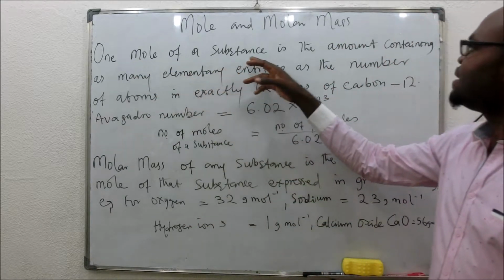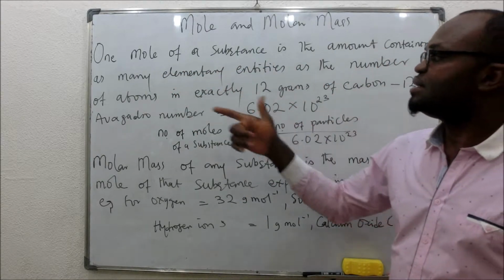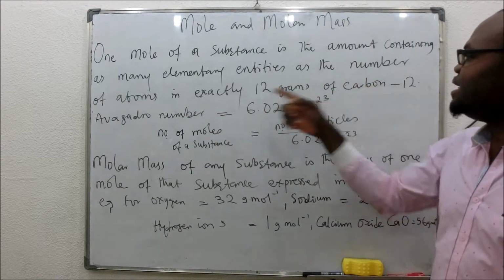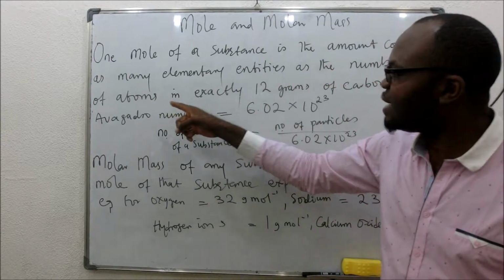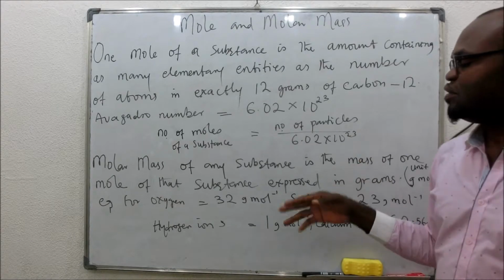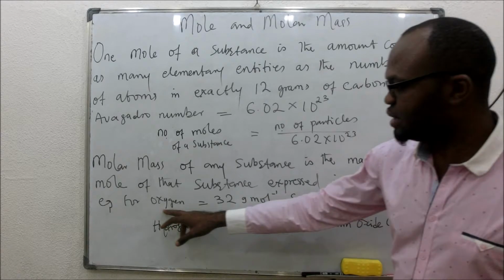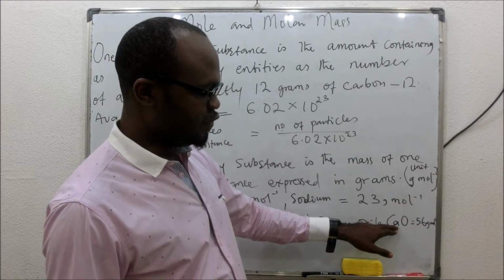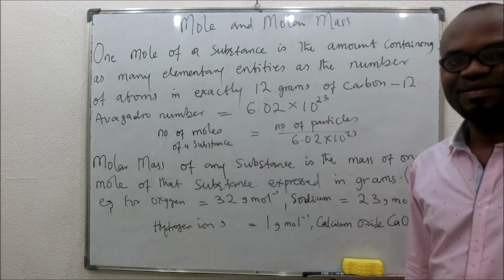Mole and Molar Mass